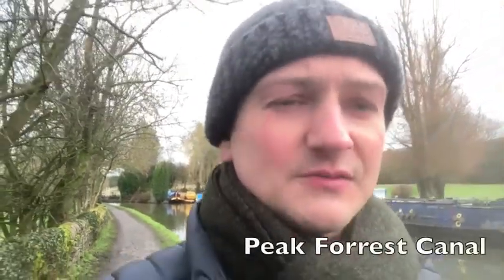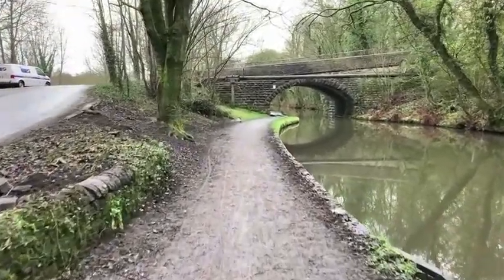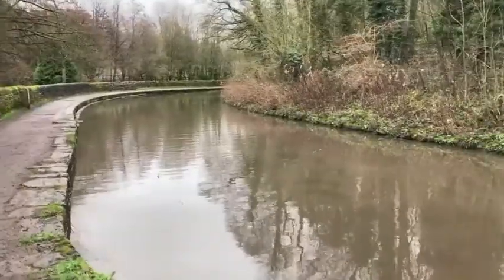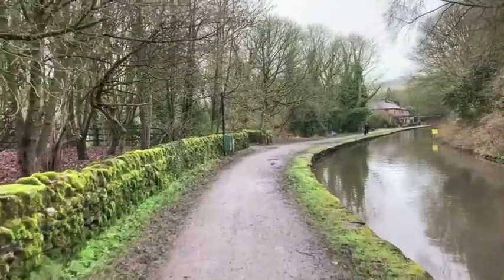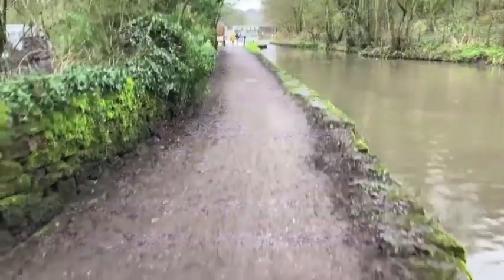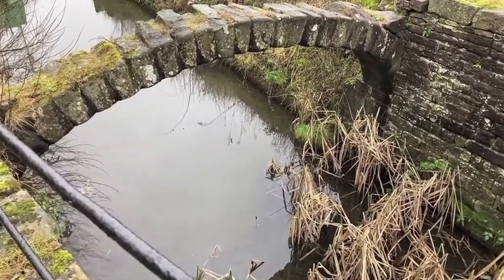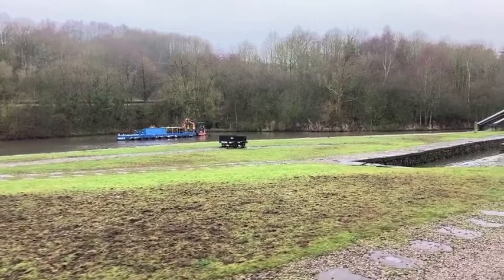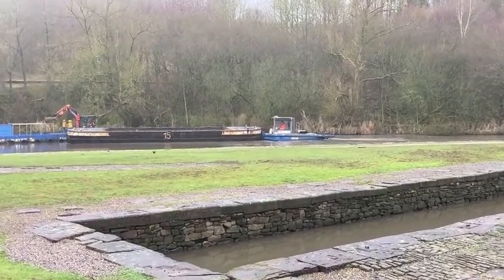BUGSWORTH BASIN NAVVY BROTH EP.7 - KITCHEN ON THE CUT - PEAK FOREST CANAL - COOKING NAVVY BROTH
Join me in this episode where we take a quick tour of Bugsworth Basin one of the great inland waterways on the peak forest canal.  Finding out a few points and facts about the basin showing the two wharfs where most of the tipping of limestone was done. We get to see the canal and river trust in action.  Dredging with a floating mini digger and using a little tug boat.  Getting inspired how the Navvies used to live I try to recreate a Navvy broth back at Noah's den. We finish the episode with a walk in the Peak District on the Set Valley trail.  Join me in the next episode where we will be opening the boat after nearly 3 months of lockdown.